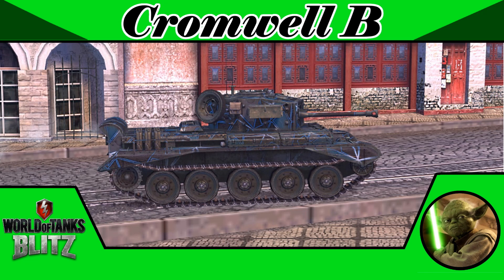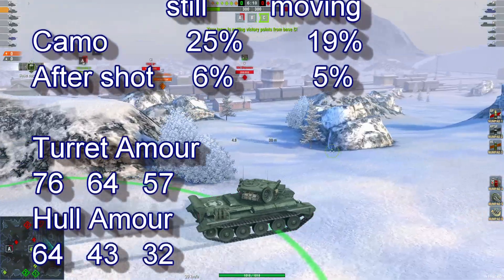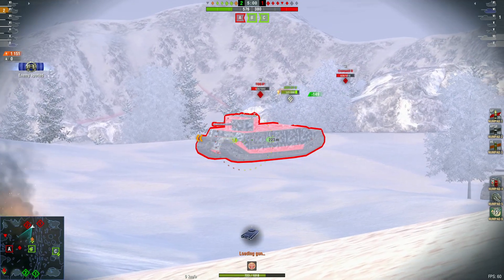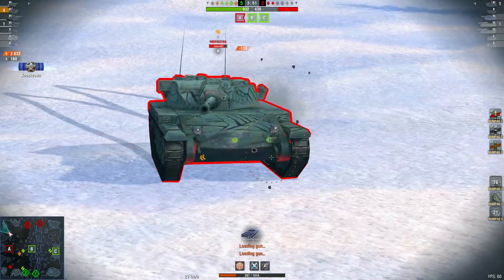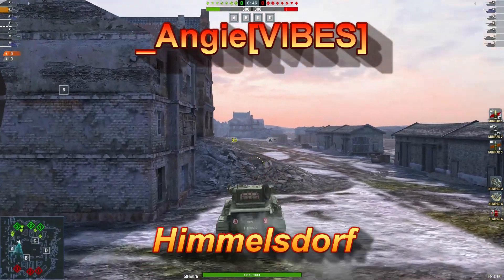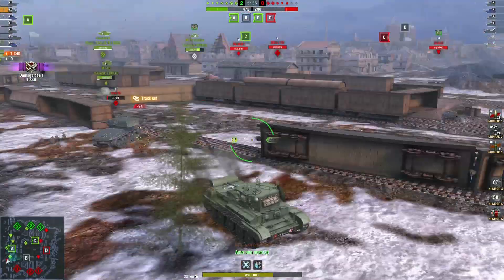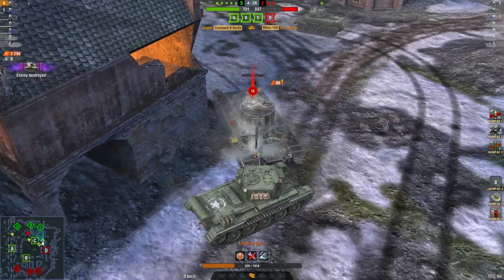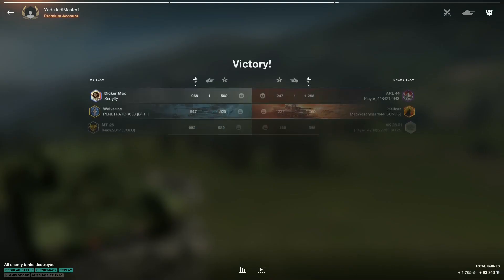Cromwell B - World of Tanks Blitz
Thanks to Ozzymurray and _Angie for your replays of the Tier 6 Medium Tank the Cromwell B.